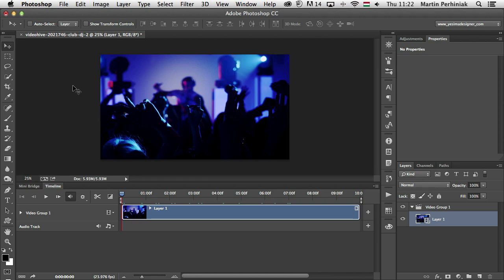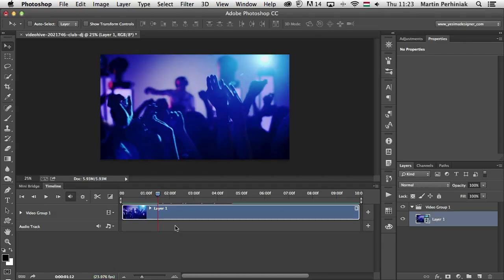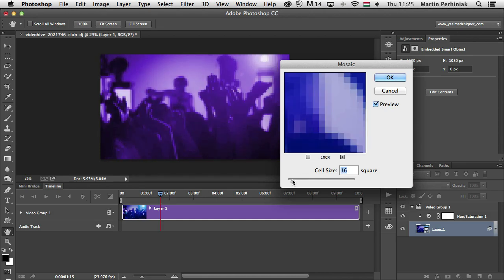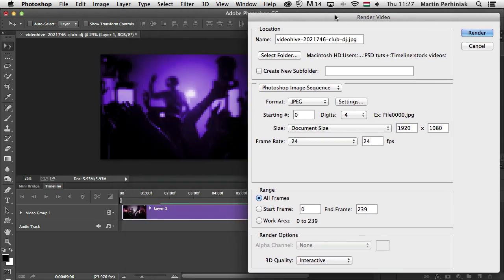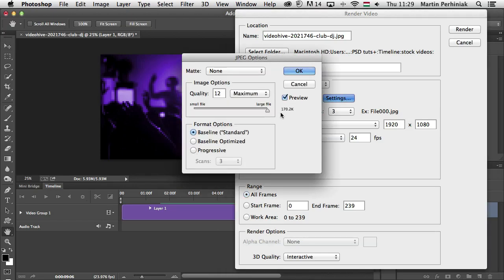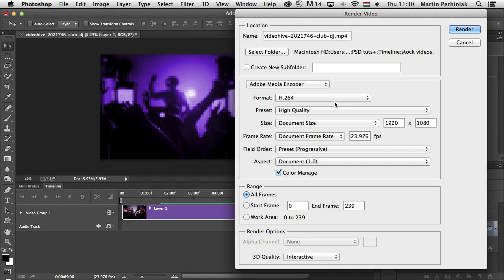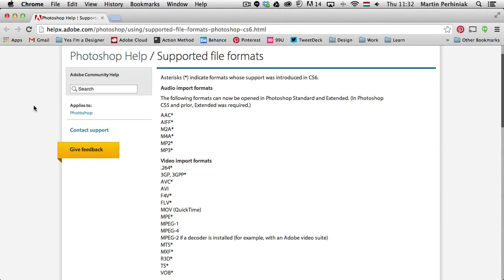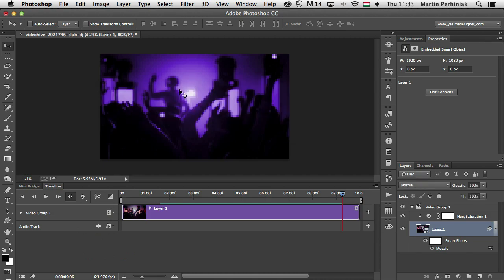Comprehensive Guide to Working With Video in Photoshop - Exporting Videos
In this tutorial, I will explain the settings that are available for exporting video in Photoshop. In the process, you will learn how to save a video into an image sequence, as well as how to export a video after you have added adjustments and filters to it.